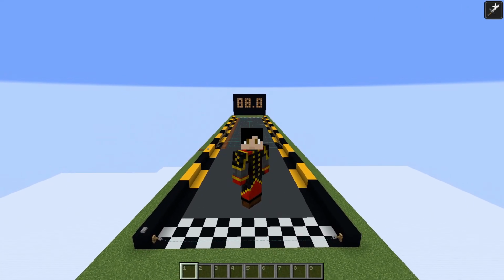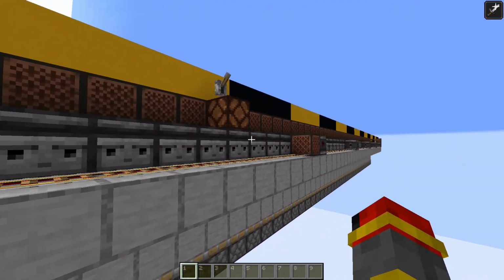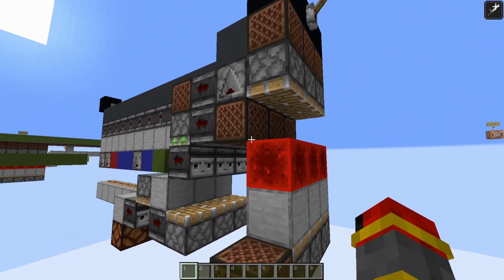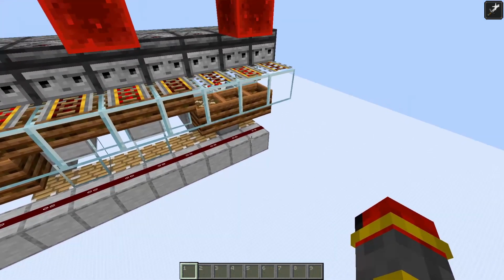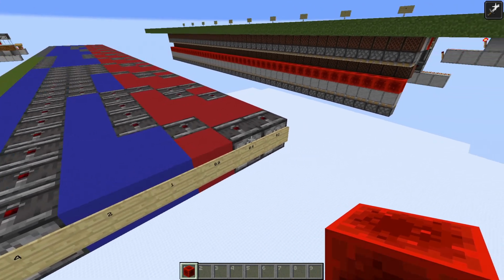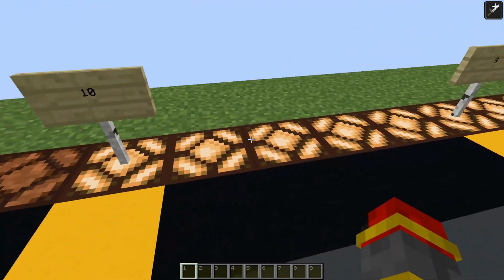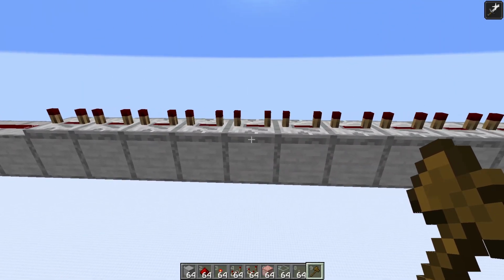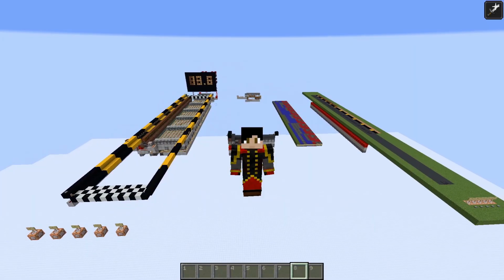Blocks per Second - Speedometer | Minecraft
Minecraft 1.16.5

A fun device that measures speed and shows the results in Blocks/s on a display. Basically it sees how far you travel in 5 seconds and converts it to a decial output. It has a precision of 0.2bps with a little varience due to Minecraft being a little finicky. It can be made to have a precision of 0.1bps, but it will require twice the length and time.

There is also a simpler design if you care only of function and don't need a decimal display.

FreakinHa, for commisioning the build